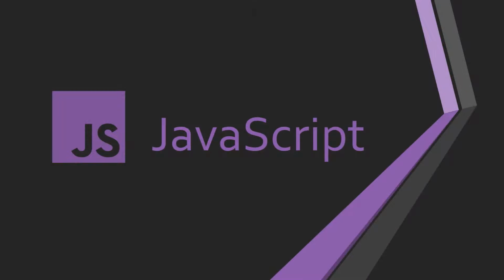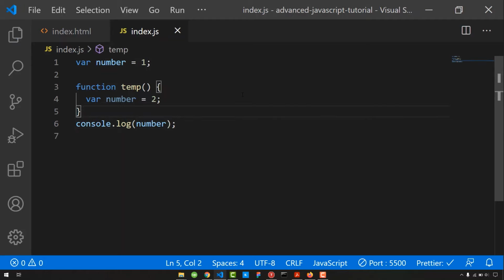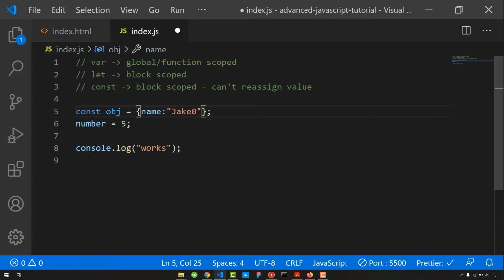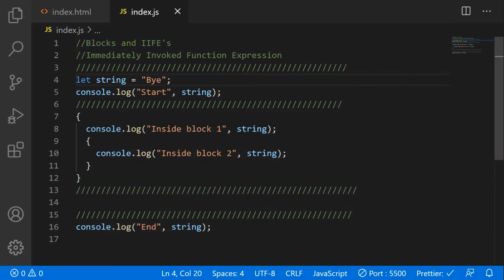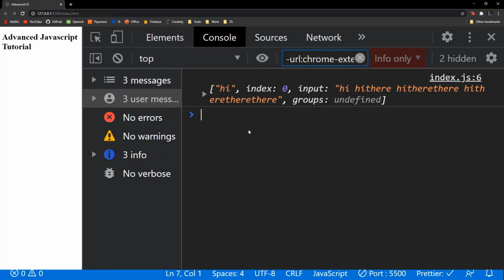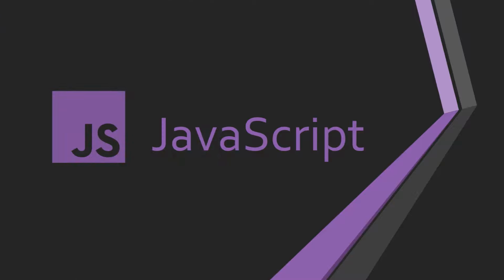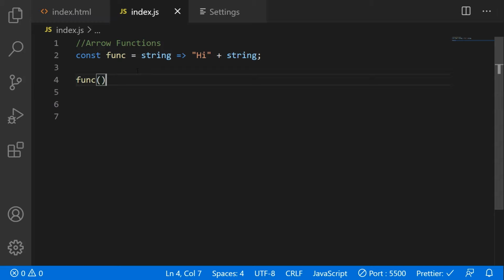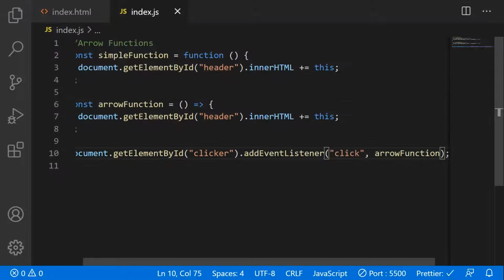Learn Advanced JavaScript In Just 1 Hour | Advanced JavaScript Tutorial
This is a preview. Continue the course in

In this video, You will Learn Advanced JavaScript In Just One Hour.

Watch that video to learn Advanced JavaScript topics in just one hour. We will cover all advanced topics of JavaScript in just one hour. The topics we covered are
Next Generation JS, Arrow Functions, ES2020 Continued, Parameters, Maps, Classes,  Asynchronous JavaScript

You will also get a chance to get full detailed concepts of advanced javascript at a very low price. So must watch that one hour video
This link will only work for the first 10,000 people so be sure to get it fast!